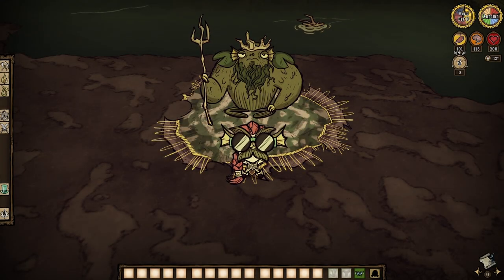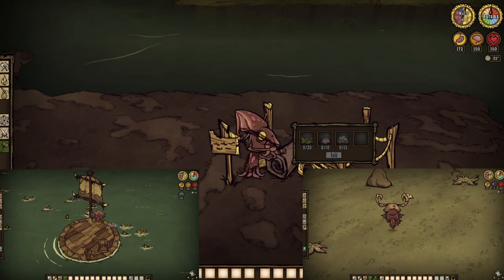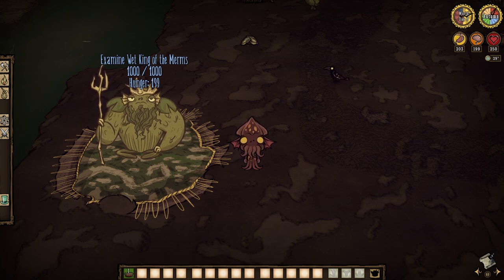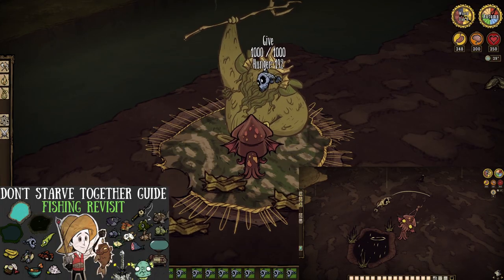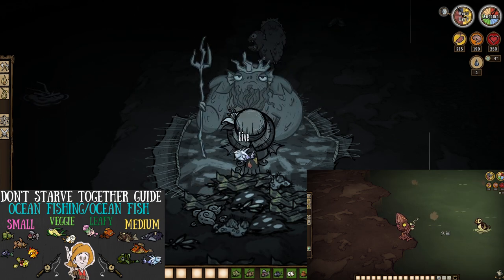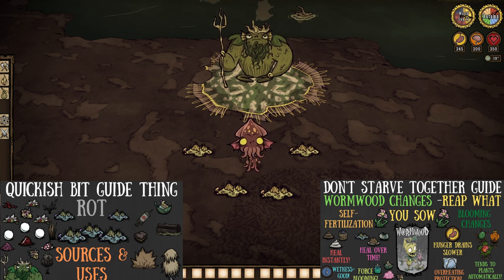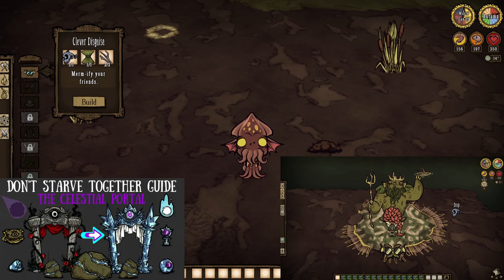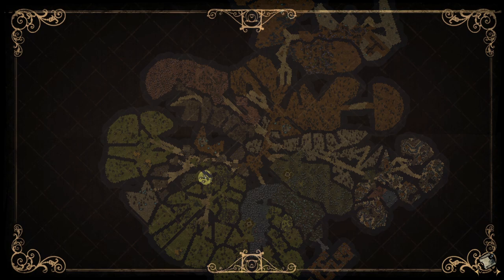Don't Starve Together Guide: The King Of The Merms - Trading Loot, Effect On The World & More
Hmm, maybe it is easy being green... and fishy... and lazy... and fat...